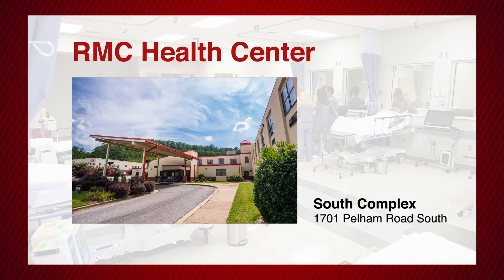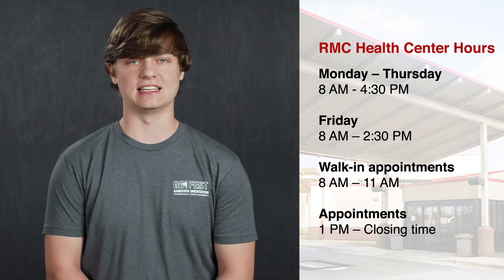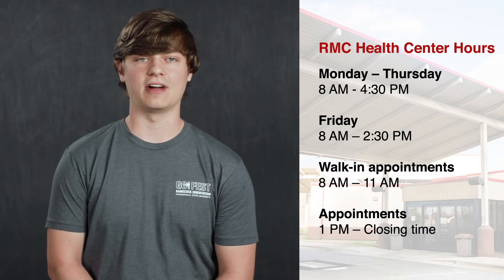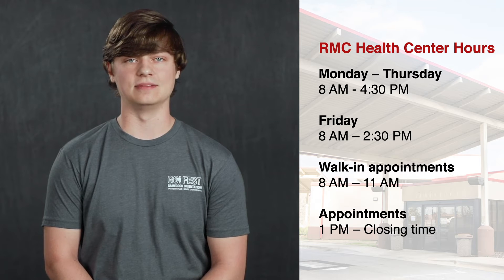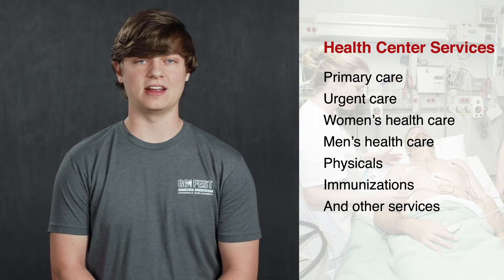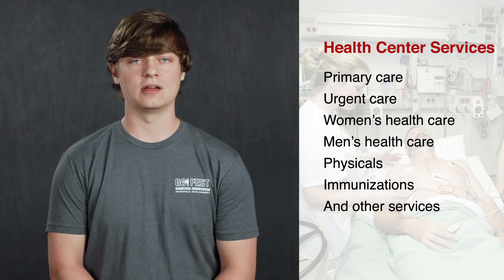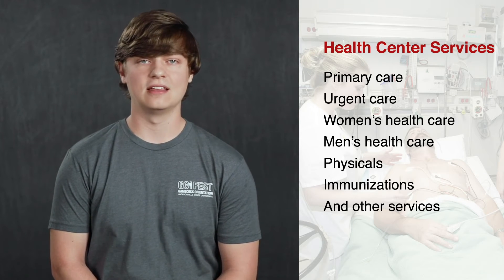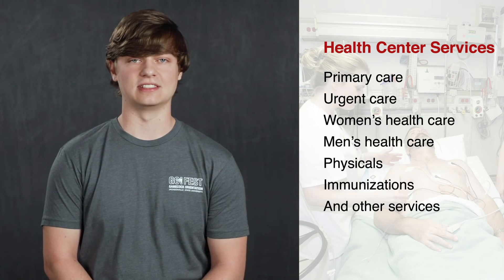Gamecock Orientation - Student Health Center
In this video, Jordan Johnson talks about the Student Health Center and all the treatments and services students can receive there.

Jacksonville State University is an Equal Opportunity/Affirmative Action/Persons with Disabilities/Veterans Employer committed to creating inclusive educational and work environments devoid of prohibited discrimination and harassment. Women, racial and ethnic minorities, individuals with disabilities, covered veterans, and all eligible applicants are strongly encouraged to apply. youjustknow​ JacksonvilleStateUniversity​